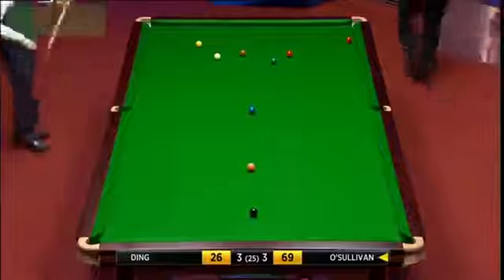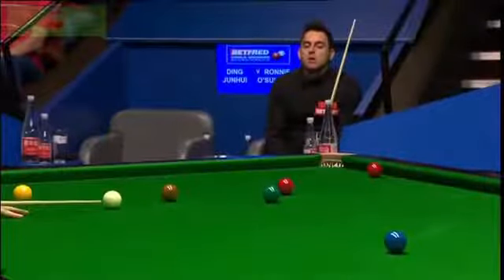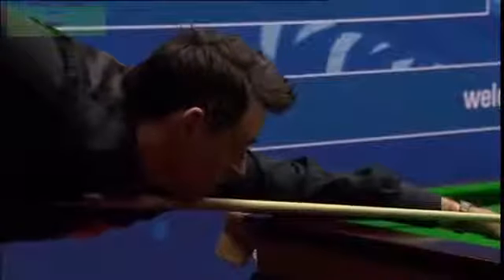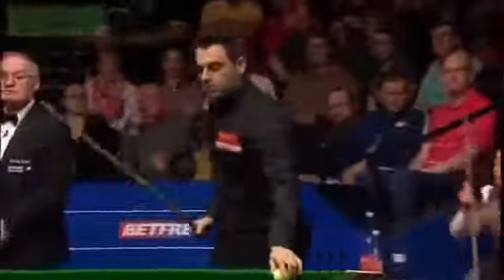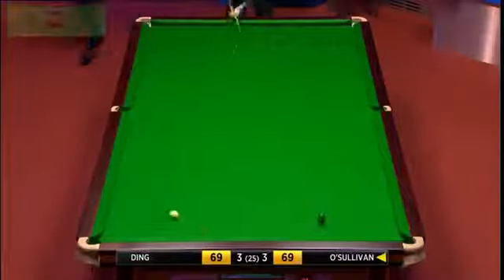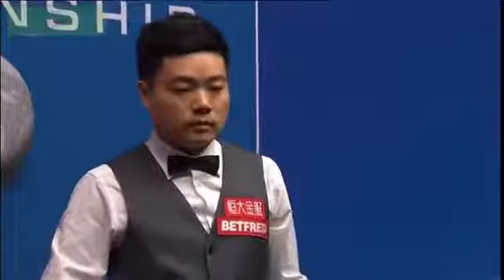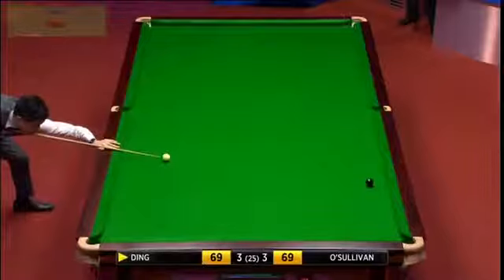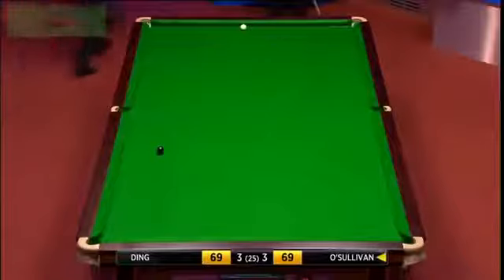RESPOTTED BLACK Ronnie O sullivan v Ding world snooker championship 2017